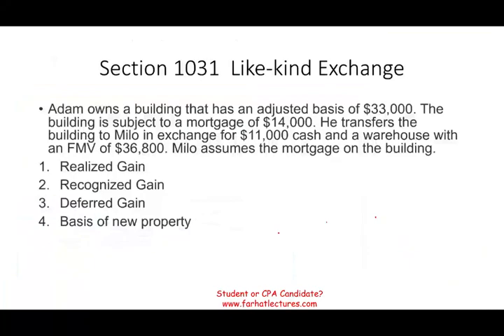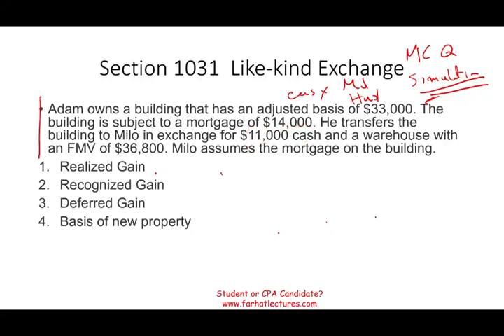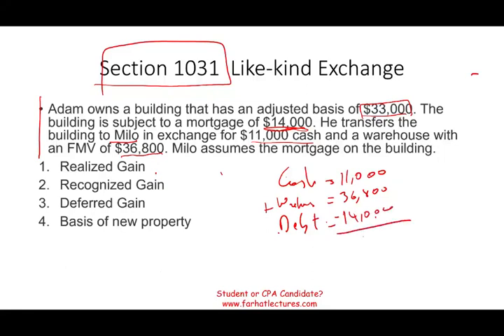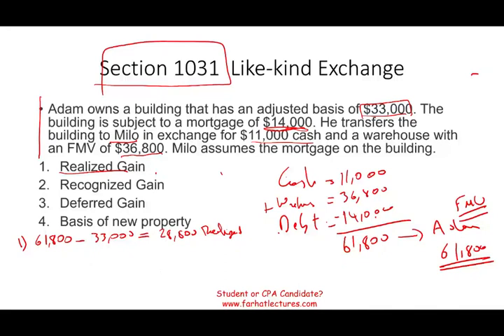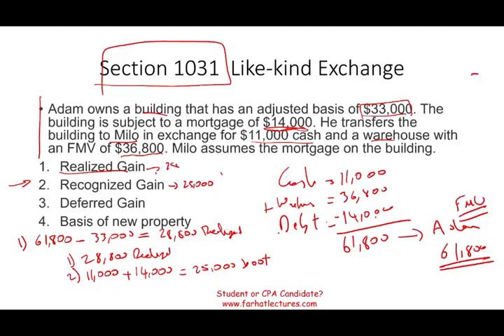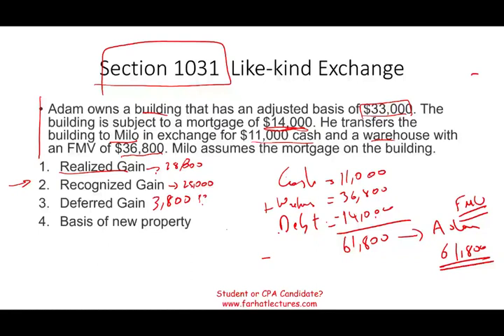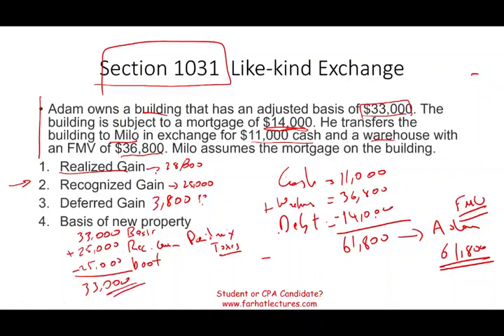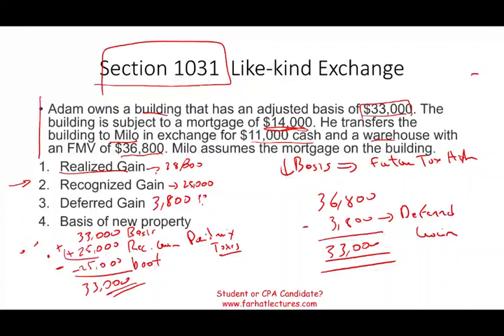Section 1031 Like-King Exchange. CPA Exam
In this session, I review Section 1031 Like-King Exchange as it appears on the CPA exam.